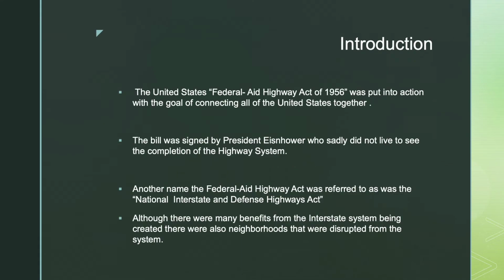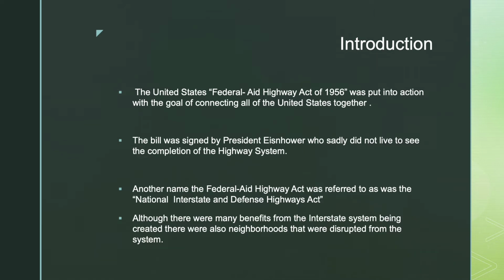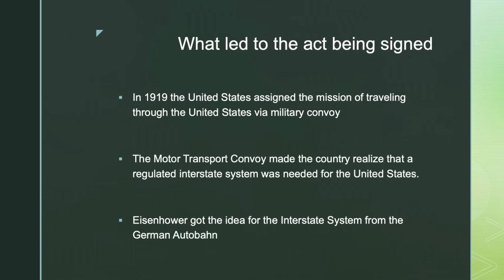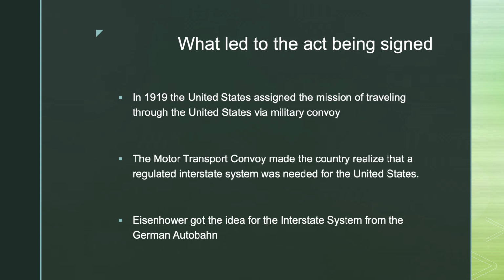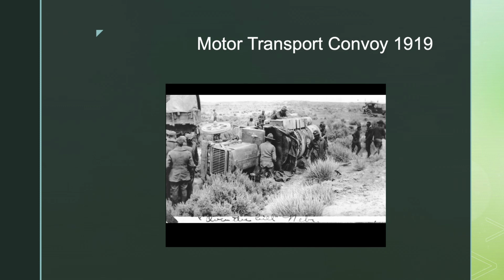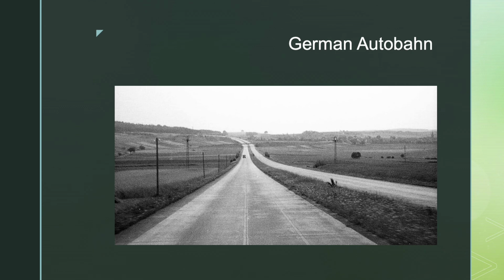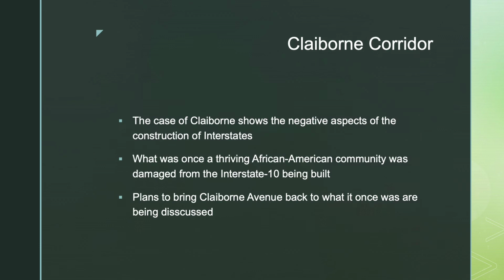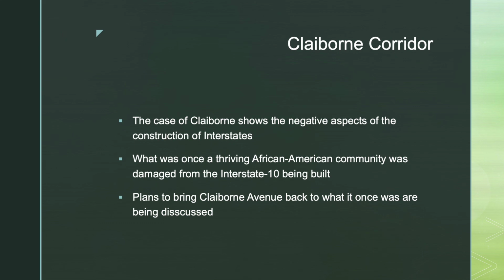United States Federal-Aid Highway Act of 1956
A brief three minute video discussing history of Highway Act